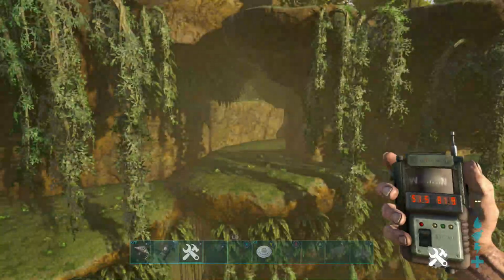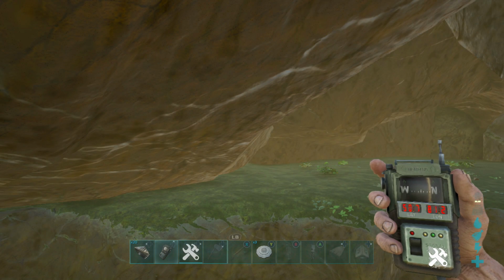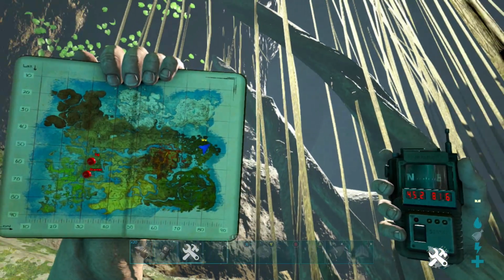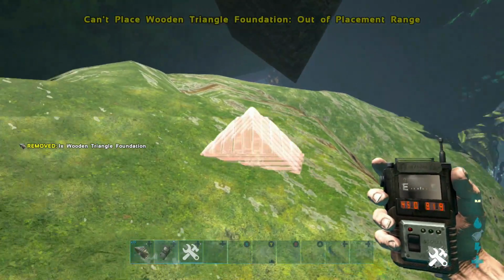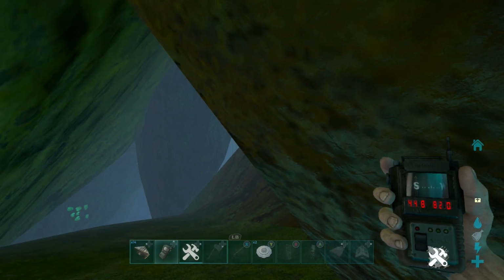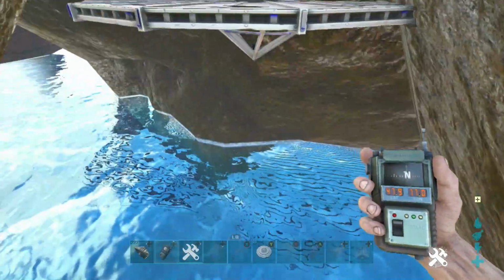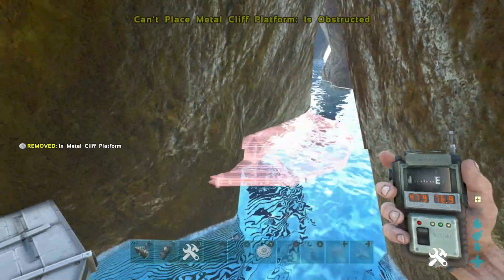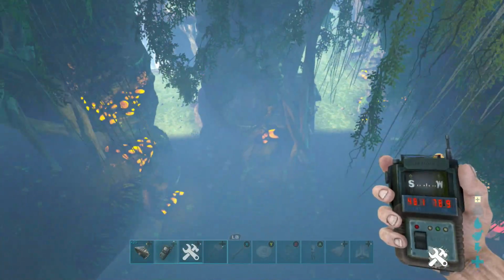Ark | Crystal Isles Top 5 Hidden Base Location's Official ( Invisible Hiding Spot) Useable